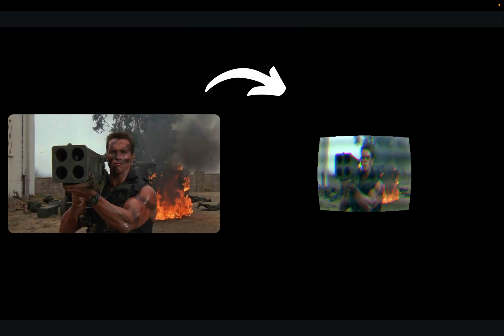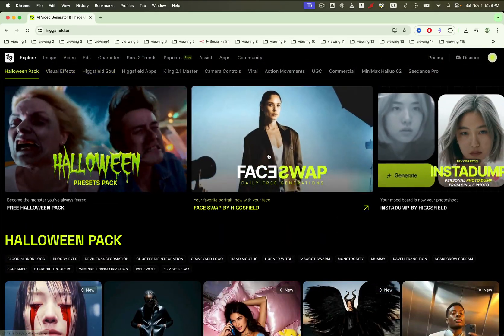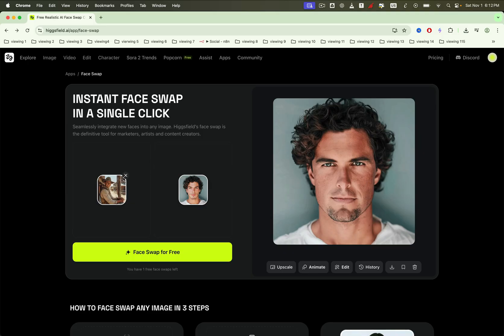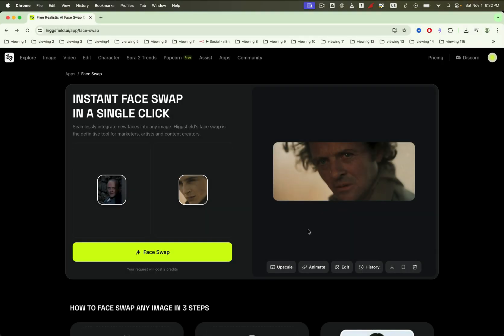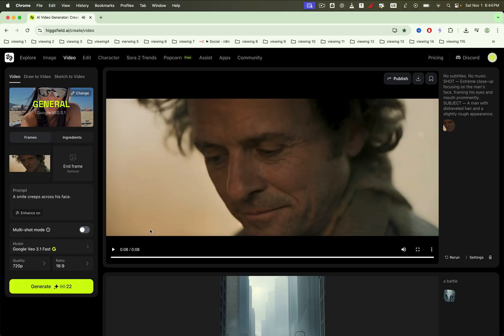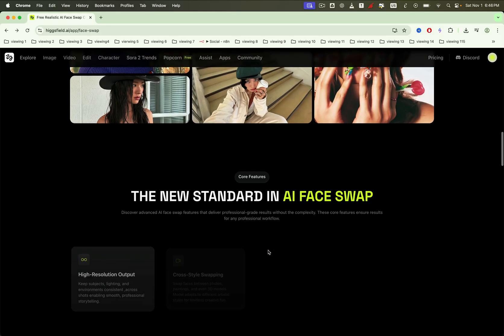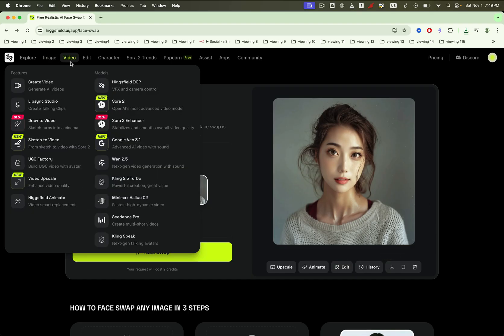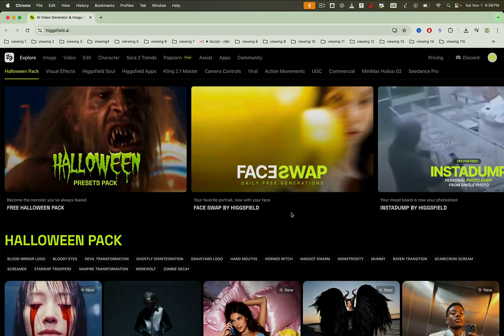The Fastest Way to New Looks: Higgsfield Face Swap Tutorial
⚡ One-click 3-step swap (upload → target → Face Swap)
🎨 Style consistency from photoreal to painterly/anime/digital art
⬆️ Upscaling (model choice, scale factor, advanced tweaks)
🎭 Localized edits with masks + prompts
🎬 Animate: convert image to video from Face Swap photo

💎 Join our Zero2Launch Community to unlock:
 • Free, Unlimited Veo 3 API access
 • Prebuilt n8n workflows for full automation
 • Step-by-step tutorials and new AI video strategies every week

💬 Drop your questions below and let me know what use case you want next!